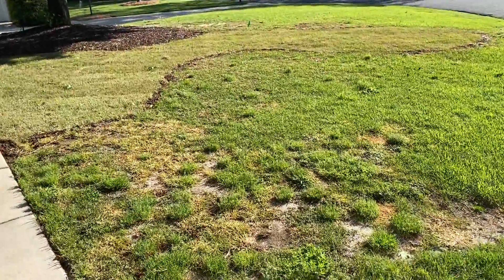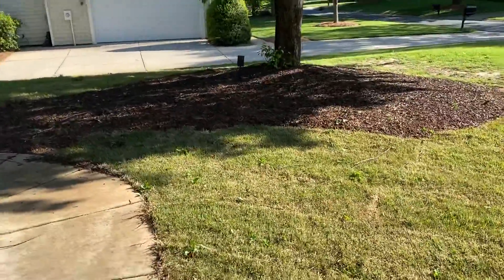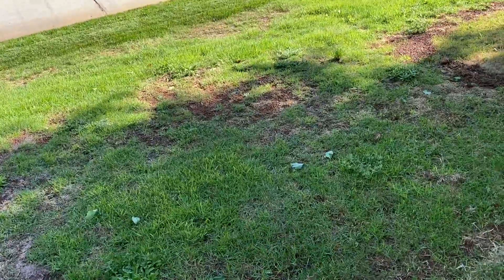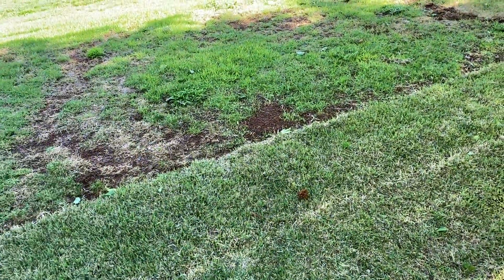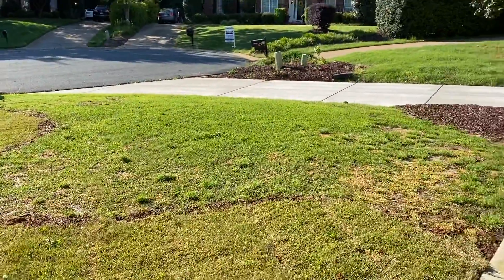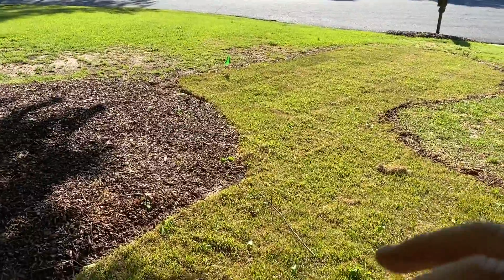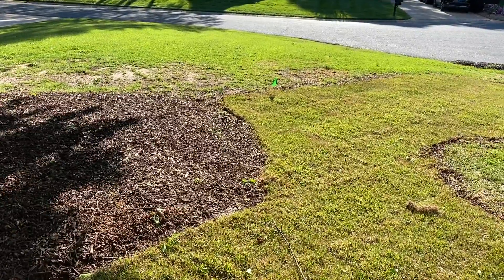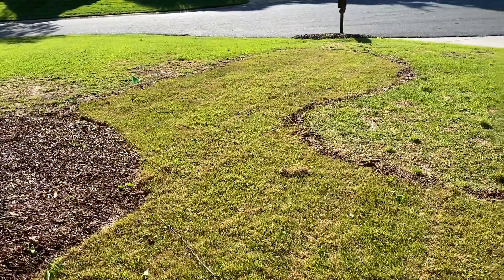Zoysia Grass Seed Video 11. Small sod patch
Added sod to cover the bed we removed.  Left spots to see how the grass fills in though.  Also a discussion about plugging the back yard.  Upcoming video on that process.